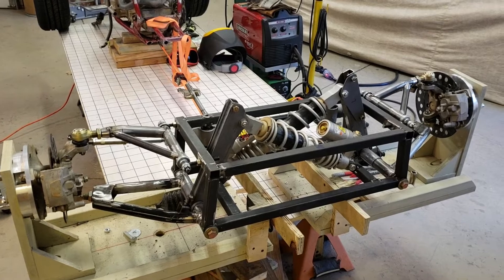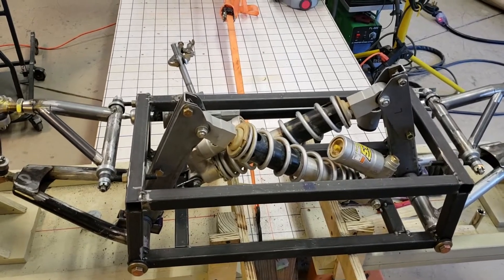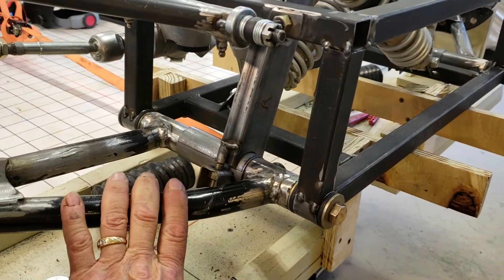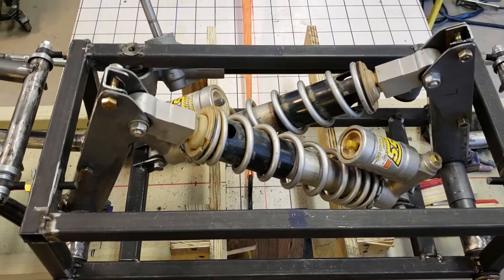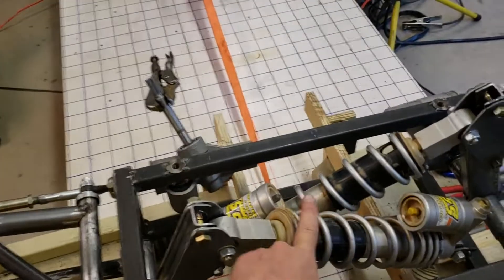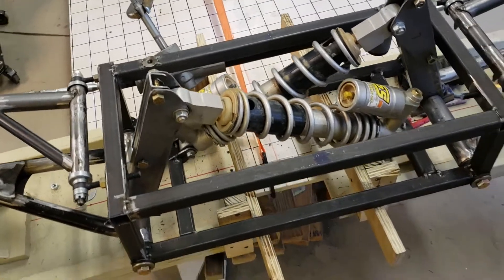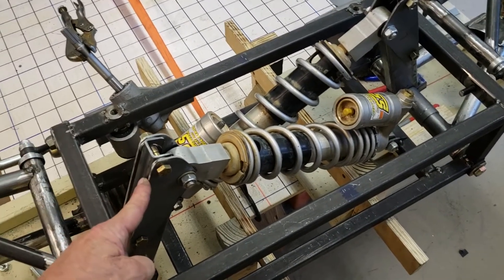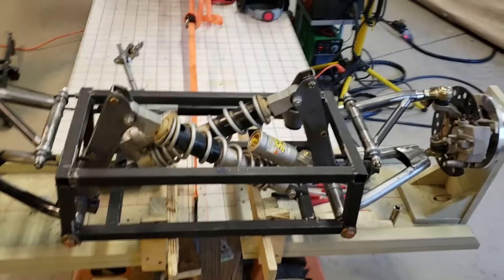Tiger 700 Project: #12 Front Cantilever Suspension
The internal Front Cantilever Suspension is now done.